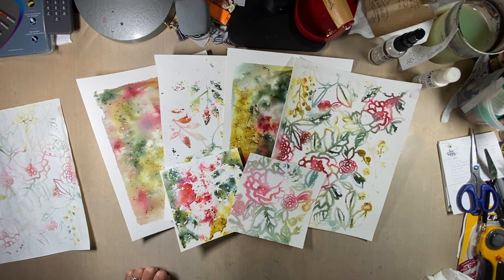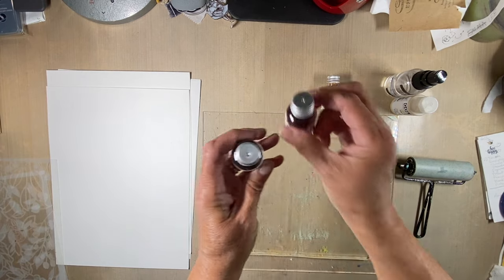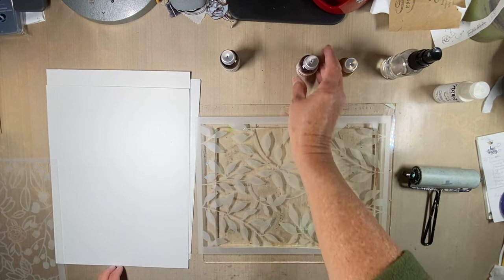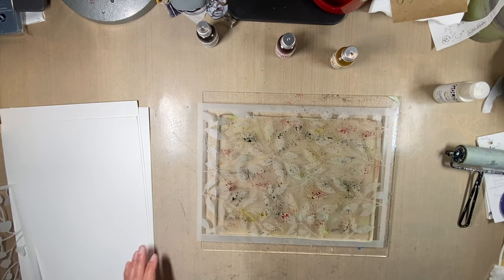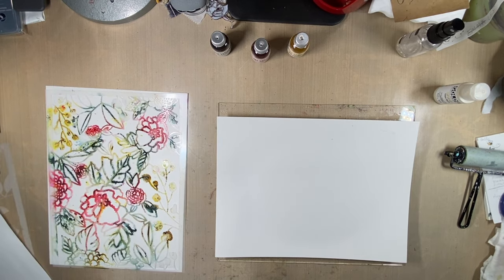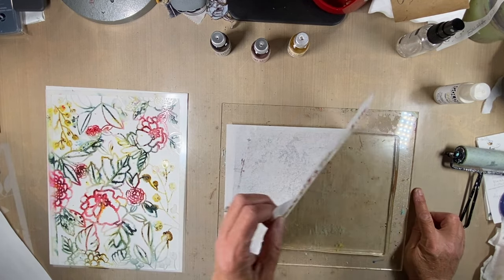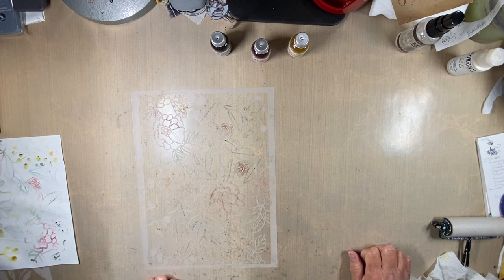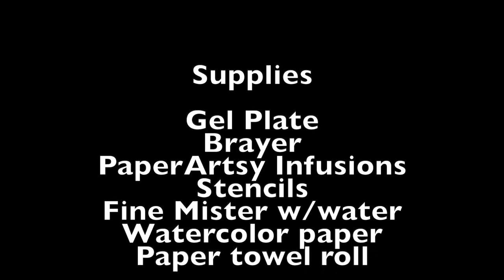Using PaperArtsy Infusions with the December 2023 StencilClub set